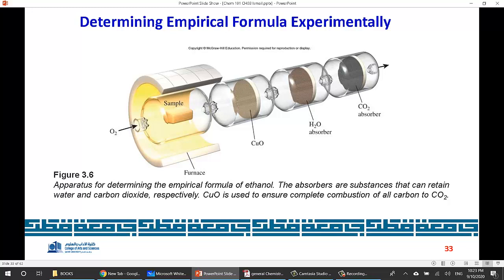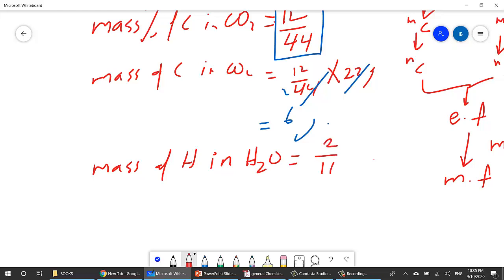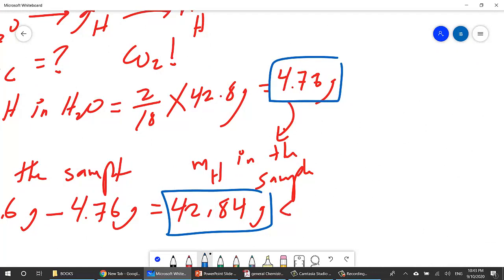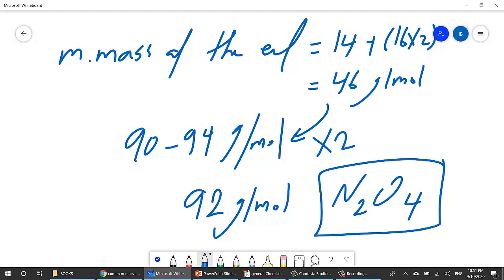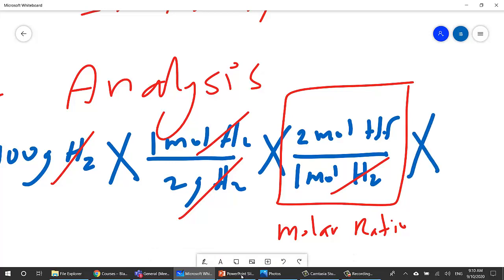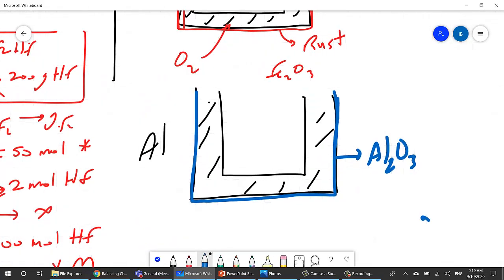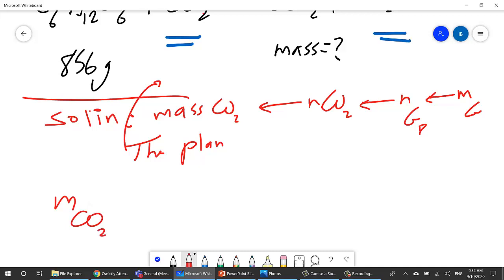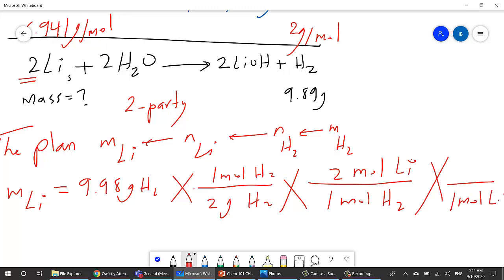CHEM 101 CH03 Lecture 2 Ismail Badran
Chemistry, Chemical Formula, Molecules, Empirical Formula, stoichiometry, moles, molecular formula, mass percent, molar mass, molecular mass, yield, limiting, excess